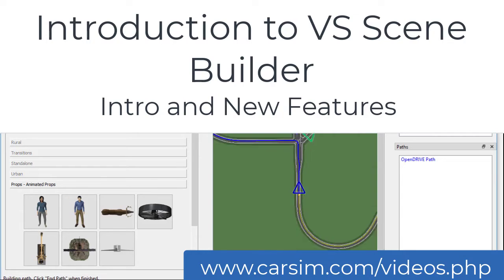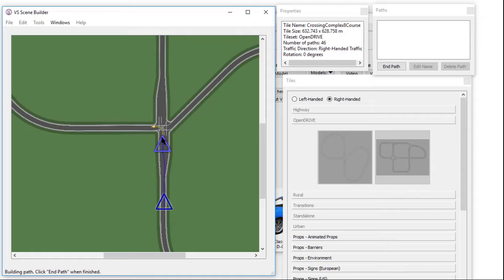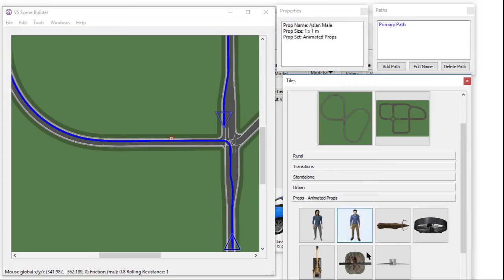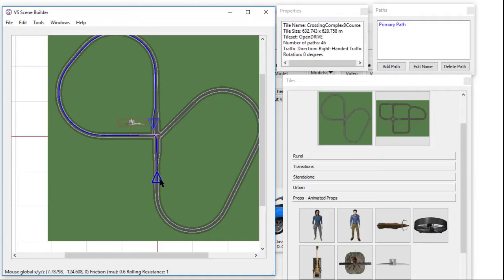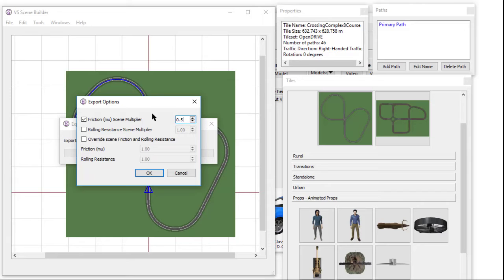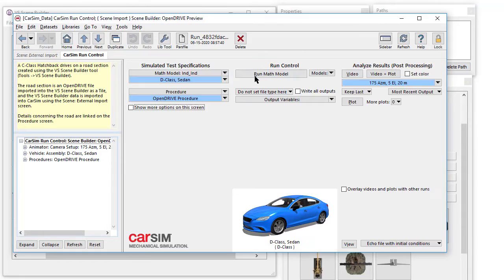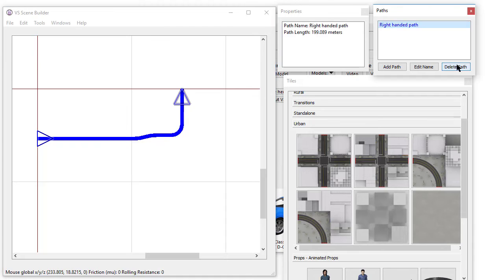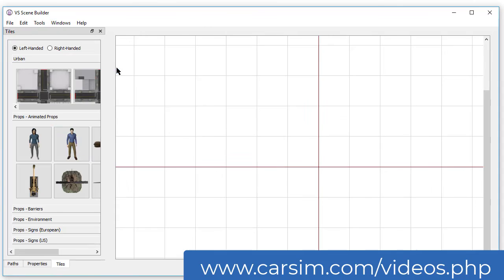VS Scene Builder Introduction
September 2020. This 3-minute video shows how the VS Scene Builder can be used to quickly create drivable scenes in the VehicleSim products (CarSim, TruckSim and BikeSim). Custom tiles and OpenDRIVE data can be used to create custom environments.